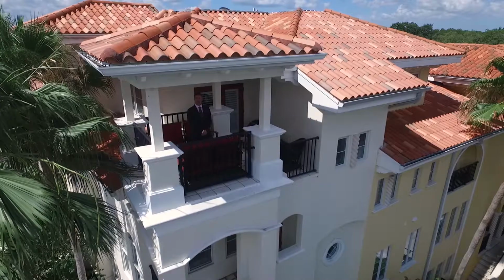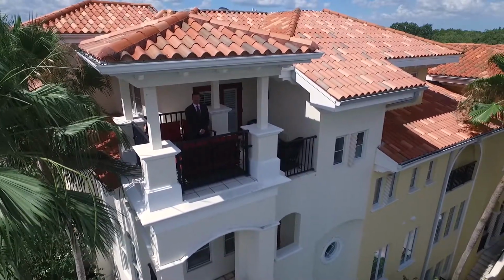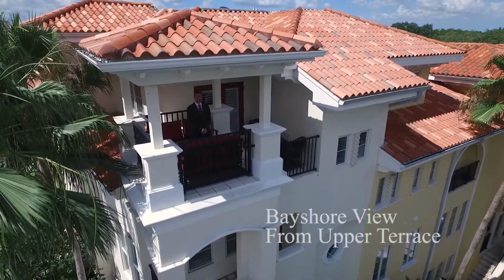RE Luxury Home Commercial 02